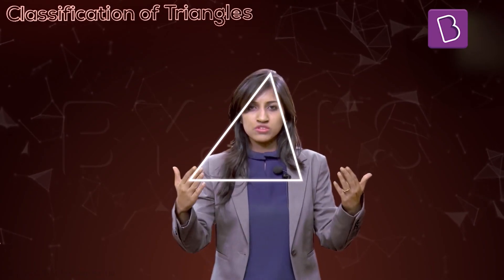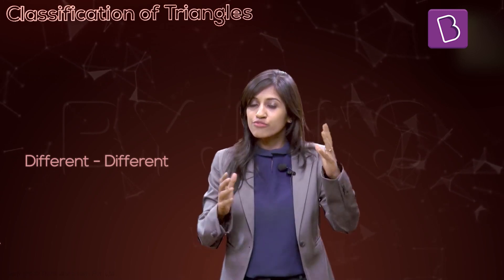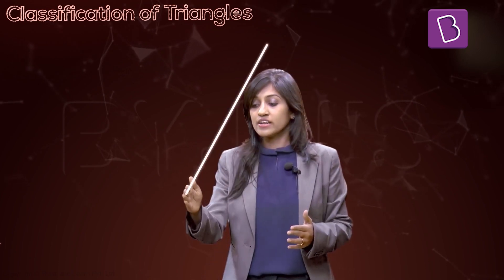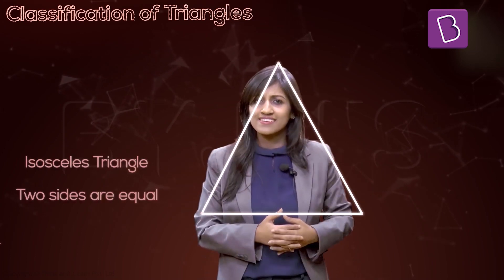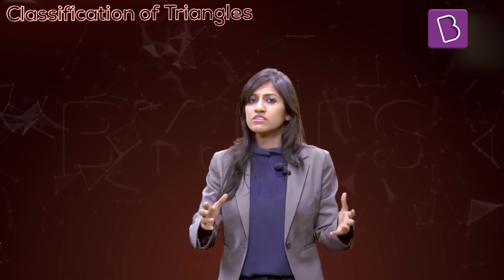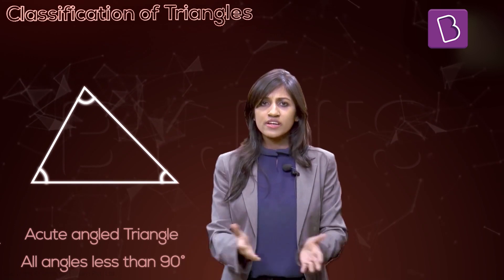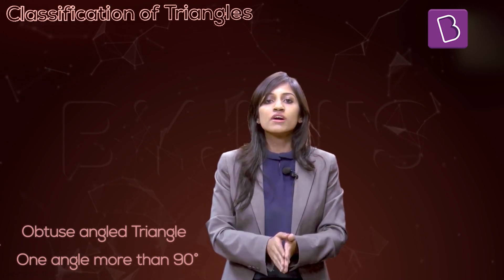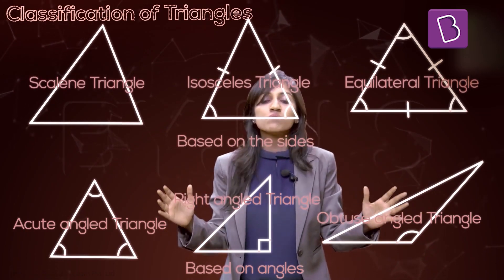Classification Of Triangles | Class 6 | Learn With BYJU'S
We know that triangles have 3 sides. But do all triangles have the same characteristics? Is there any way to classify triangles? If so, what is it? Watch the video to find out the various types of triangles and how they are classified into each type.